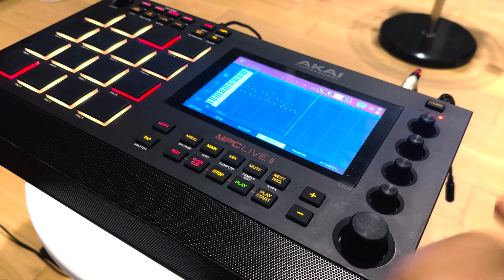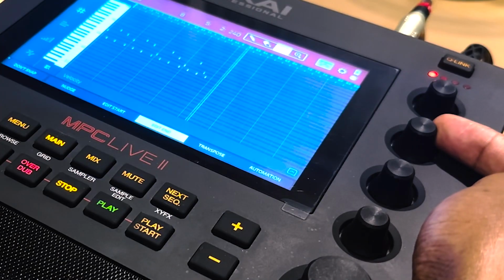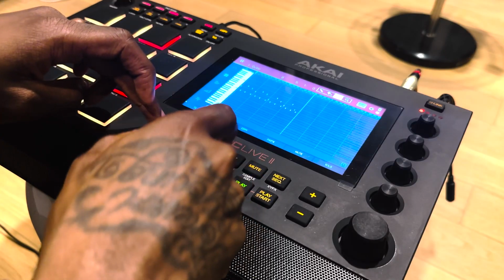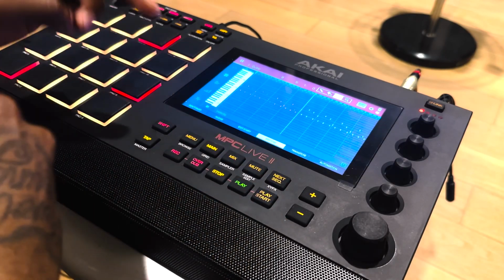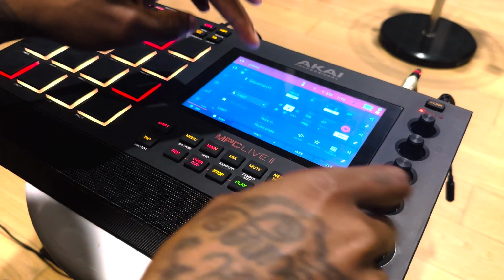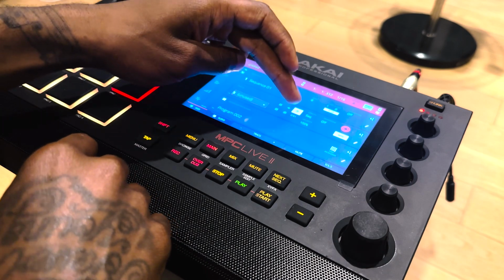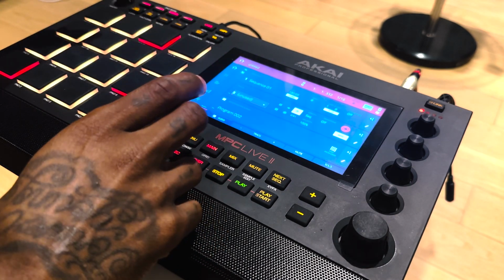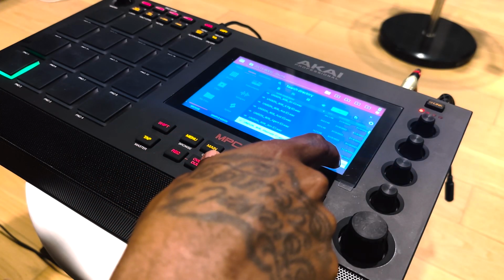How To Make a Beat From Scratch on Mpc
Today I'm going to show you How To Make a Beat From Scratch on Mpc